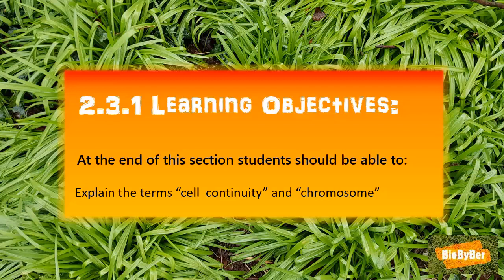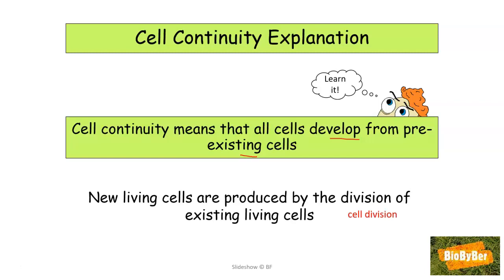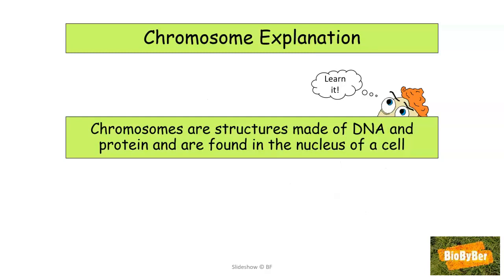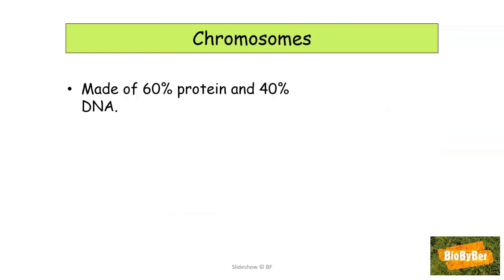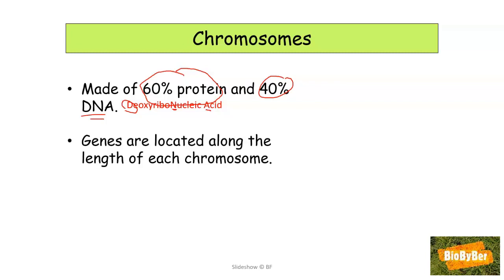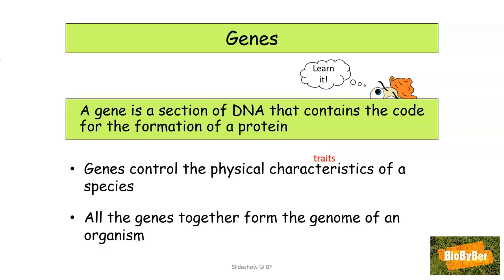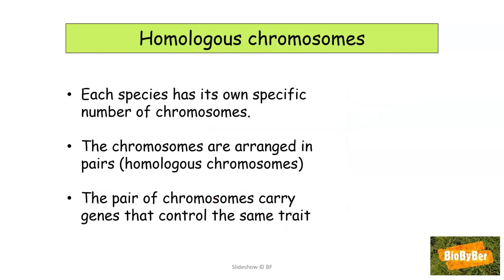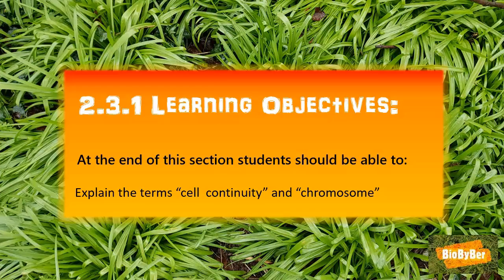L.C. Biology Cell Continuity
Leaving Certificate Biology Higher Level video designed to help students study Honours Biology. The video covers the Higher Level Leaving Certificate Biology Syllabus. This LC Biology lesson explains Cell Continuity and covers section 2.3.1 of the biology syllabus focusing on the concepts of cell continuity and the chromosome. This LC Biology lesson covers the Leaving Cert Higher Level Biology Course and aims to give a good overall understanding of LC Biology.